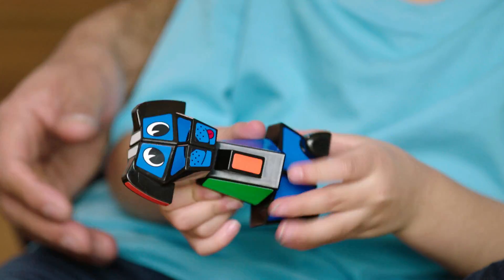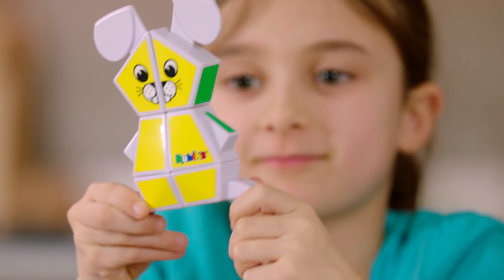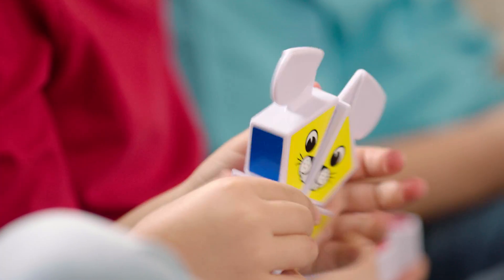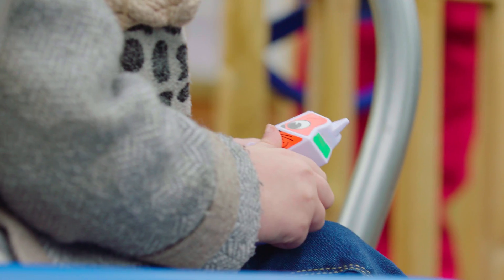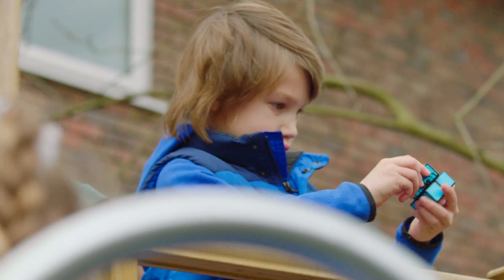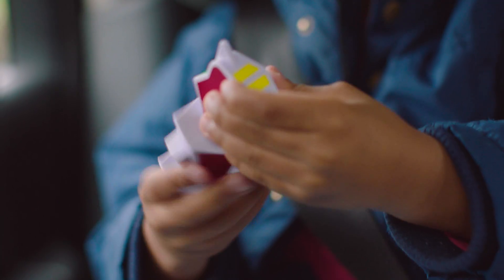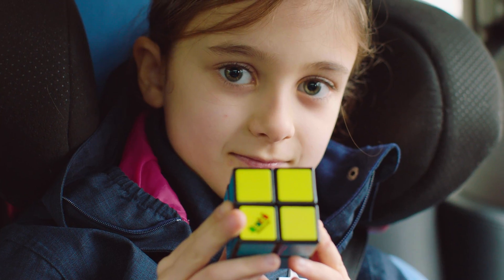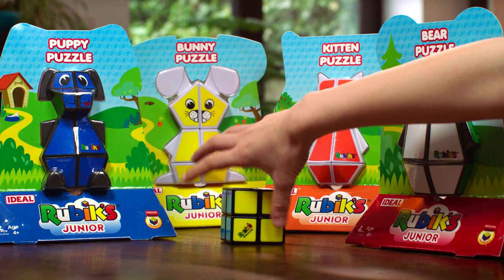Rubik's Junior video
Watch the Rubik's Junior video to find out more about our Junior range. The ideal puzzles for little problems solvers.

for more exciting offers.